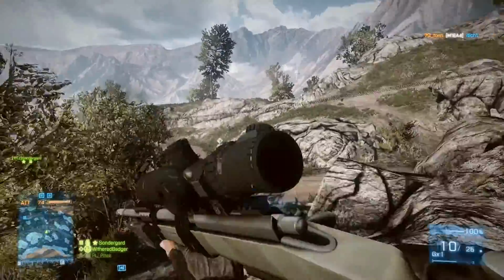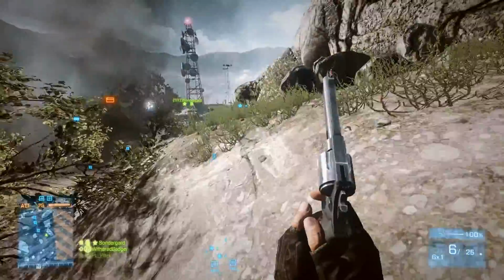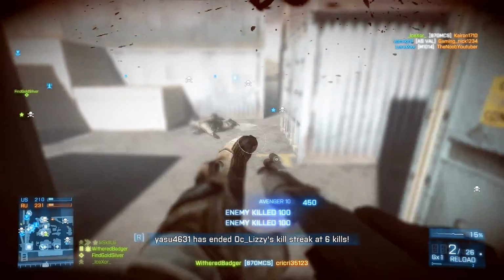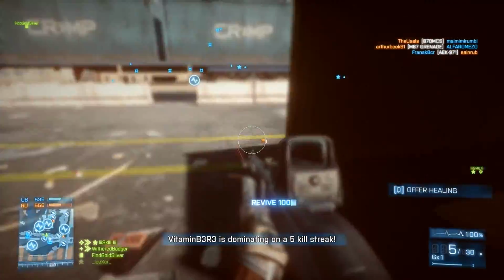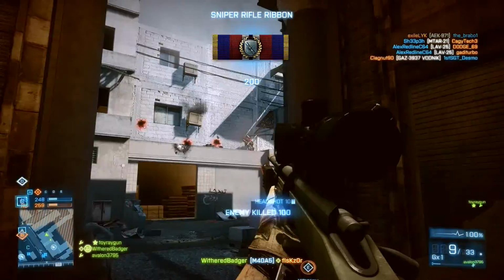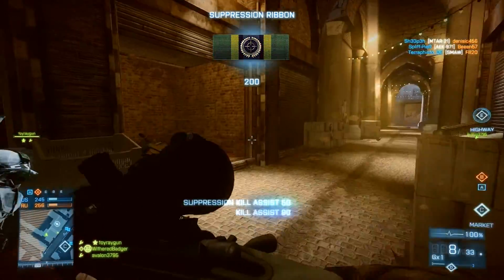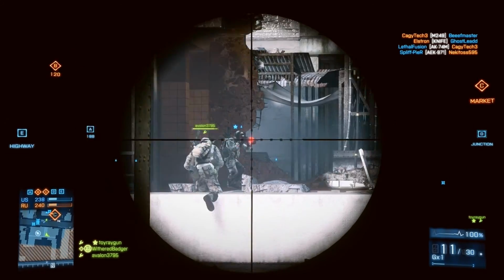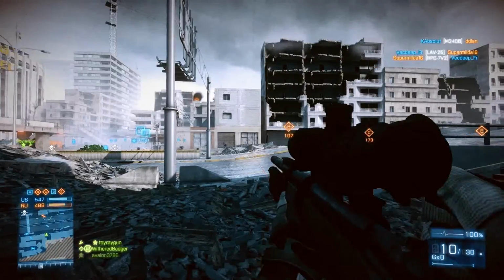BF3 или BF4 что лутьше